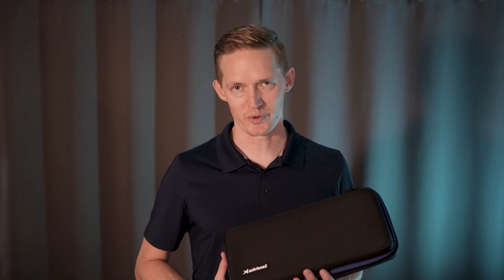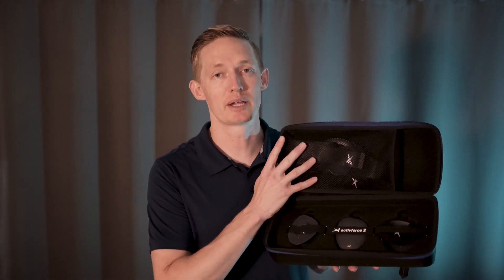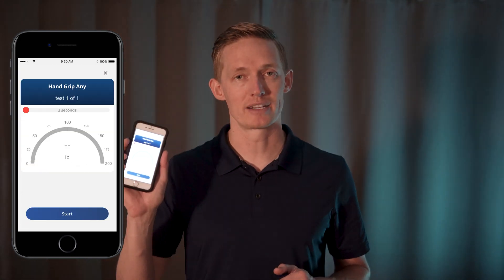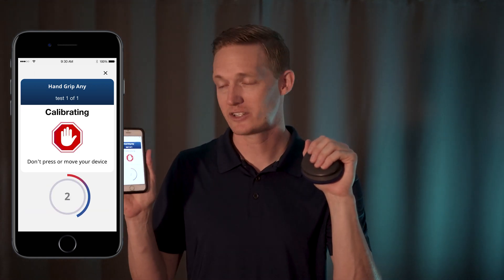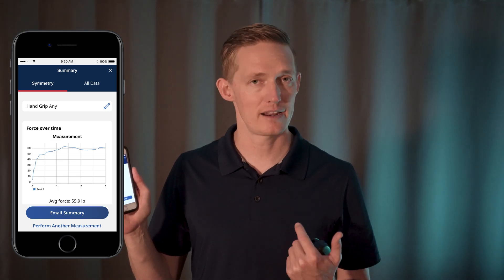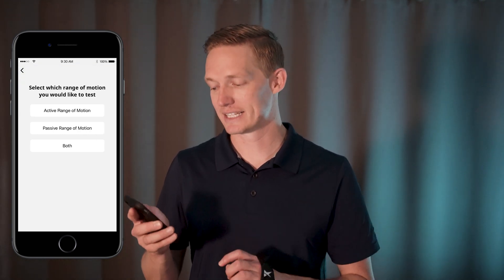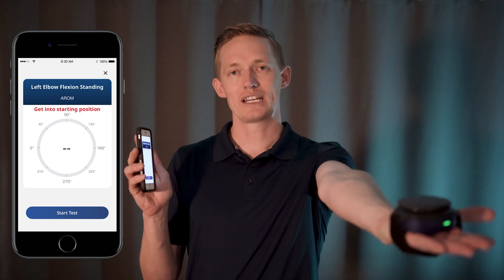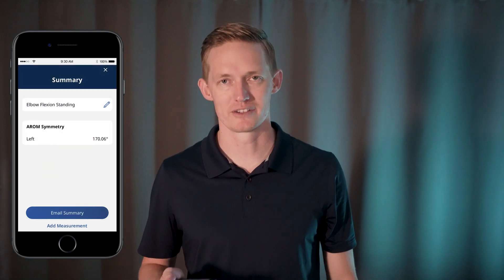Activforce 2 Walkthrough Video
This video quickly walks through the Activforce 2. Briefly learn how to use the Activforce 2 handheld dynamometer and inclinometer with its companion mobile app. For more videos on how to use the device and product information, go